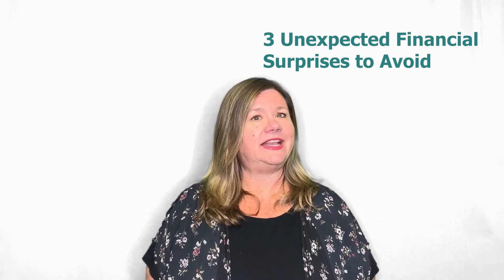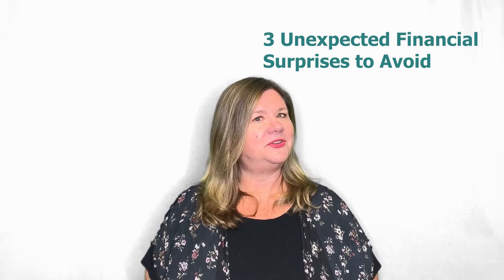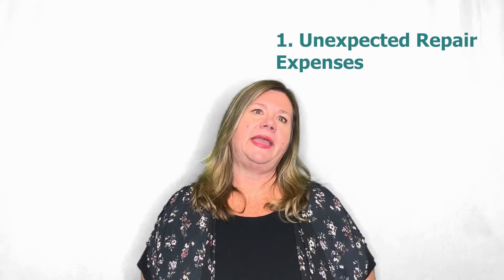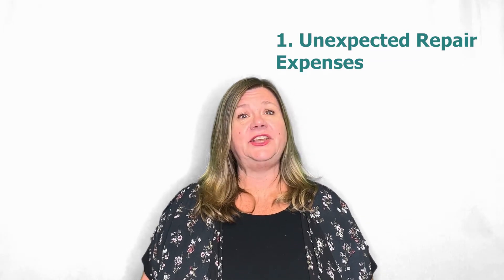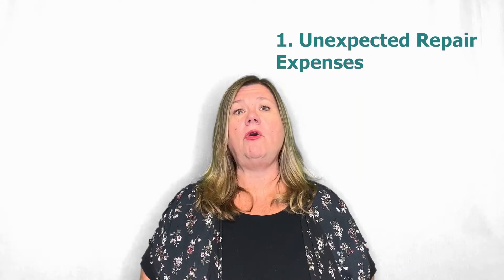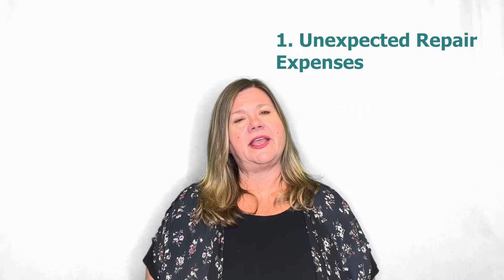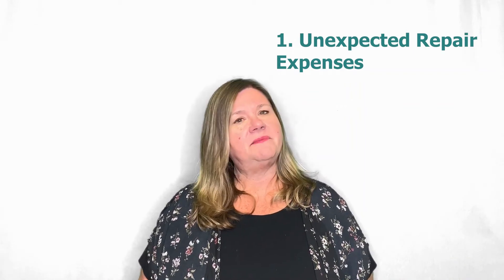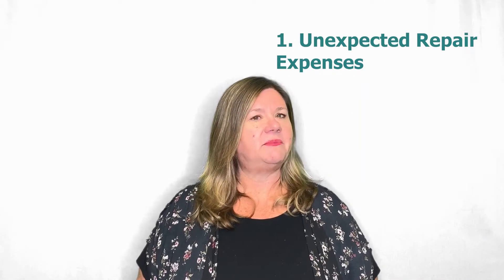Home Buying 101: 3 Unexpected Financial Surprises to Avoid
Surprises are never good in real estate! Watch this week's Home Buying 101 episode to find out which 3 financial surprises you should avoid.

Home Buying 101 is a series that discusses all things home buying and what you need to know before buying.

Timestamps:
0:00 Introduction
0:21 Unexpected Repairs
1:21 Unexpected Costs
2:05 Unexpected Taxes
3:24 Contact Us

For more information on buying a home, please take a look at our free buyer's guide

📲The Shannon Jones Team has been assisting home buyers & sellers & investors in Long Beach and surrounding areas since 1998, providing a high level of service and outstanding marketing. The team emphasizes educating and guiding clients through the process and providing information and resources before, during, and after a transaction. This channel provides information on our areas, the housing market, the real estate process, and home tours.

Shannon Jones | Keller Williams Coastal Properties | DRE#01247705​​​​​